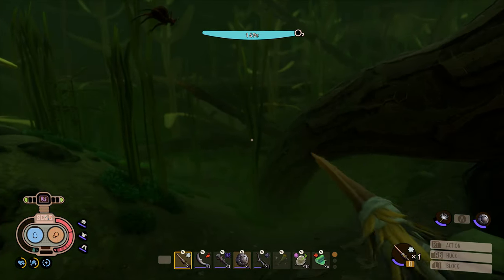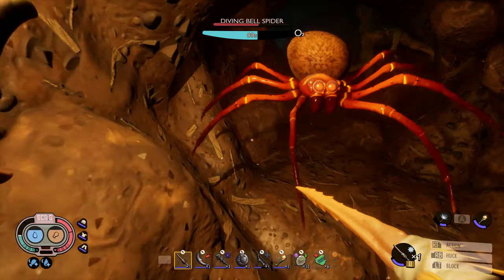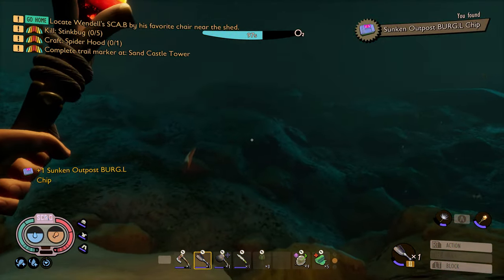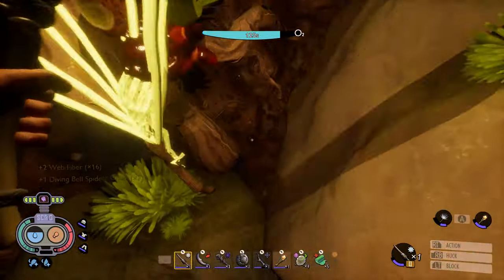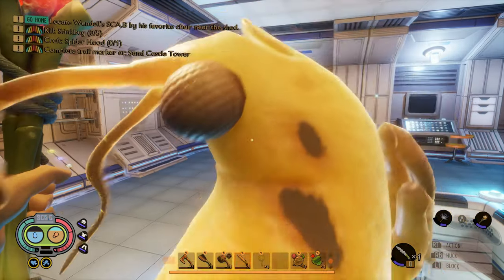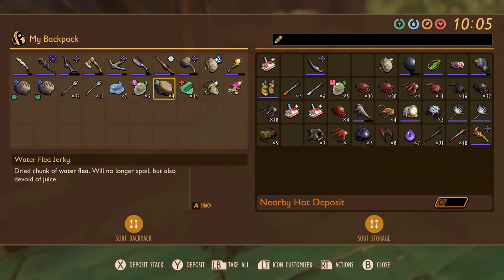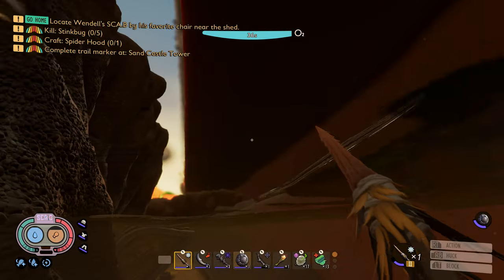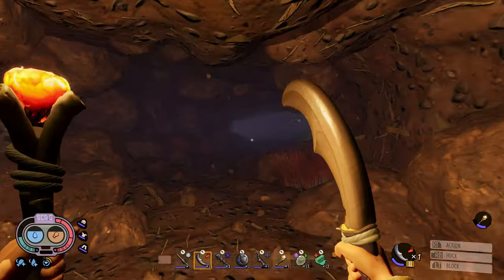Grounded - Episode 27 - KEY HUNTING (POND + SANDBOX) - [Whoa! Difficulty - Let's Play]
We journey in search of the 2 remaining lower yard keys, finish off the pond and head back to the haze for some sizzly goodness... Oh, and the treasure there of course.

NEXT EPISODE: The Stinky Trash Heap

PC Max Graphics
RTX 4090
4K 60FPS

I have completed Grounded in the past so I am clued up with all mechanics of the game. This should result in a bit of a faster playthrough.

Chapters: